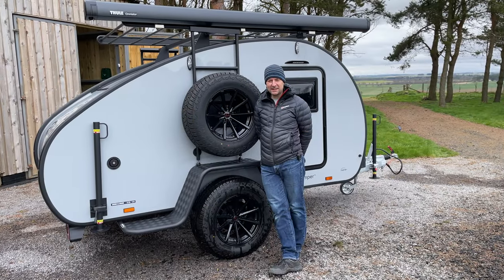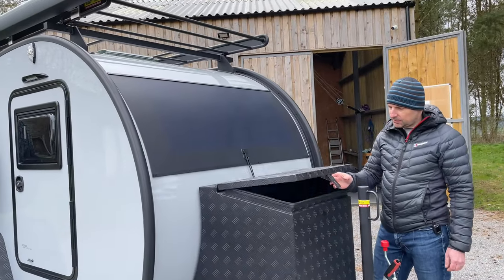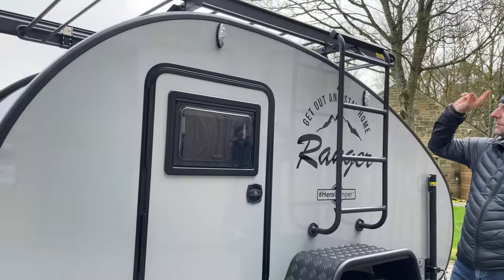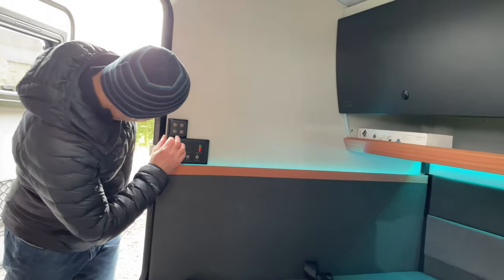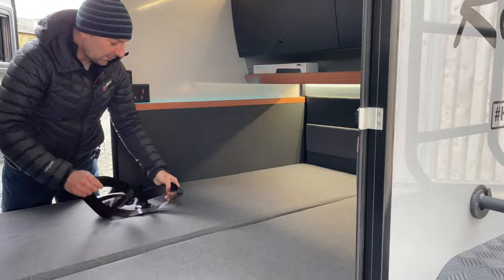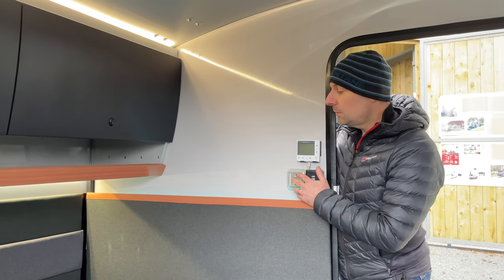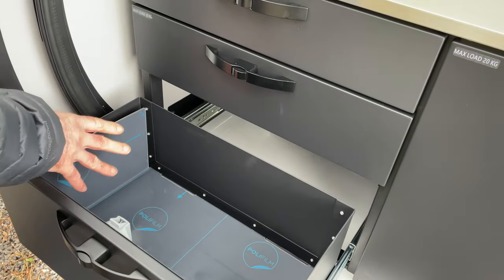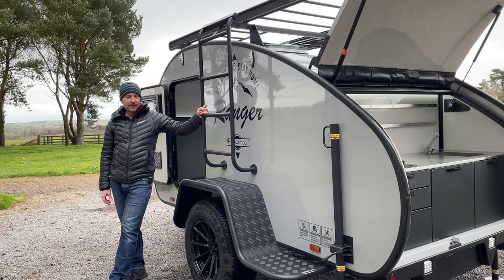Hero Ranger Columbus Model 2023 Overview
Our Overview video showing the Hero Ranger Columbus 2023 Model from Hero Camper Denmark.  We are the UK Dealer (Fun Fit Adventure) for Hero Camper based in Northumberland.  Please get in touch to find out more information on the Hero Campers.  You can download the full spec and price list from our website.

The Model shown in the video is the Hero Ranger Columbus in Hekla Grey which was a special edition colour.